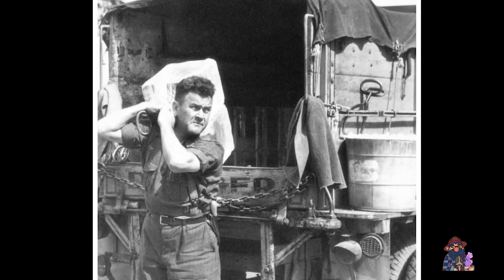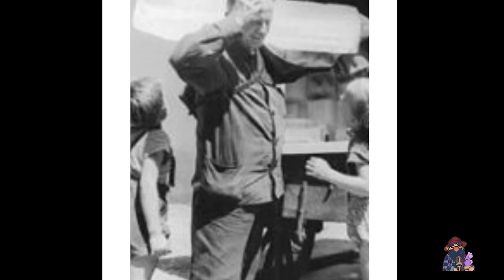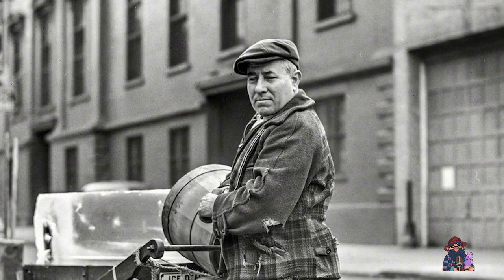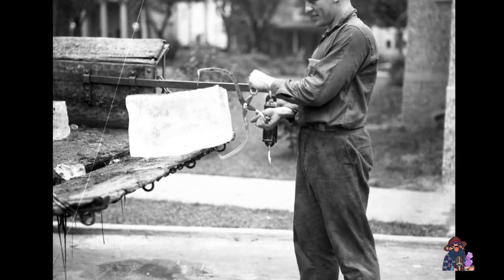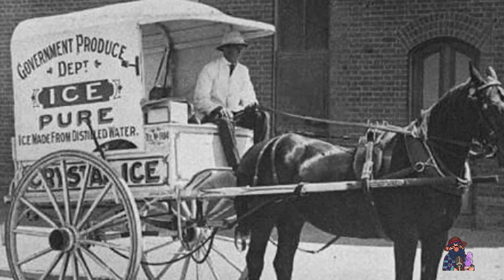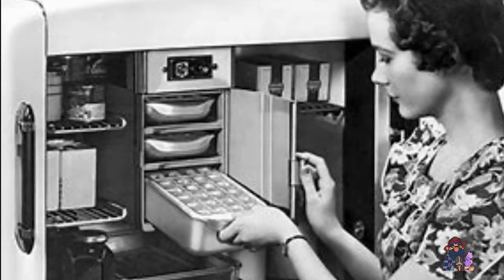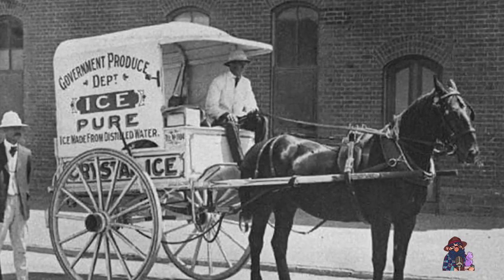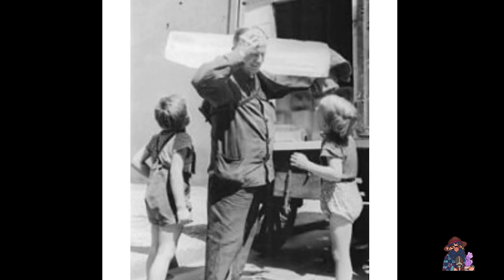Mr H's History/ A Day In The Life Of An Ice Man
Join us as we take a nostalgic look back at a day in the life of an Ice Delivery Man.  This mini-documentary reminds us of how different life was when your favorite old-time radio shows were on the air! Join us, won't you, for Mr. H's History!